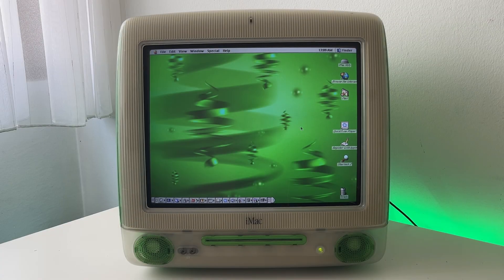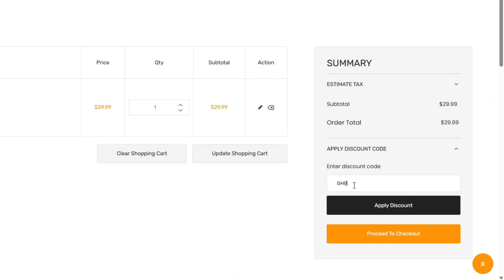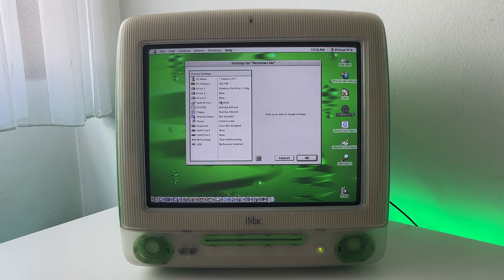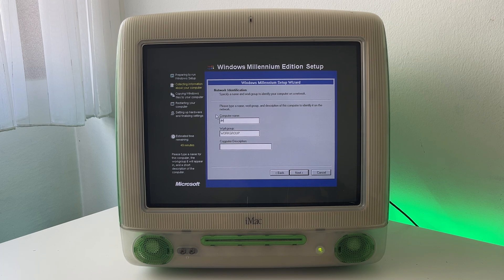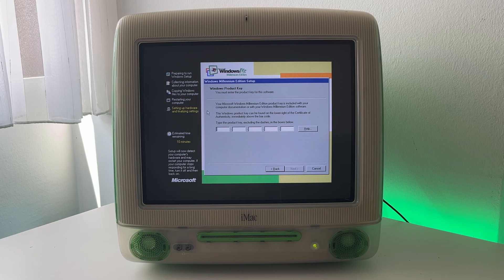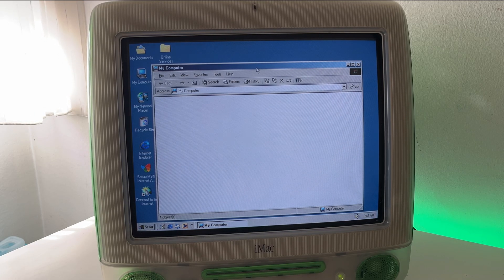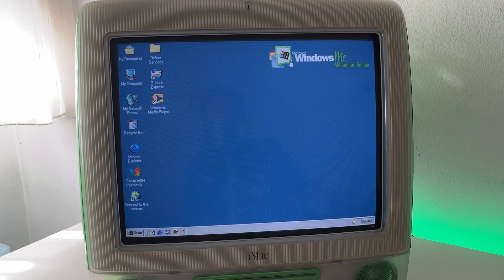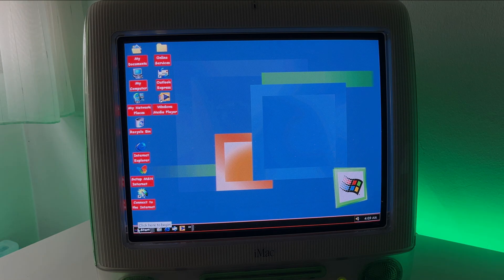Installing Windows ME on the iMac G3 (Windows Millennium Edition 25th Anniversary!)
Chapters:

00:00 Introduction
02:30 Installation
10:09 Showcase
14:56 Outro